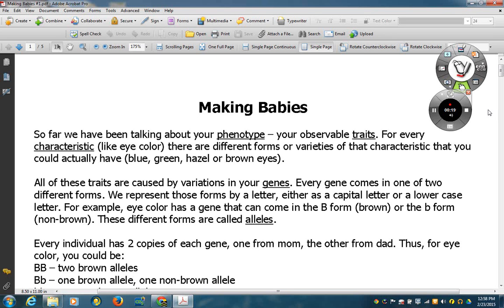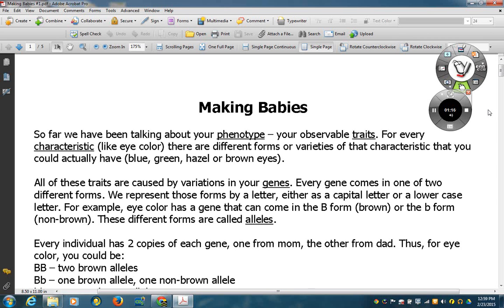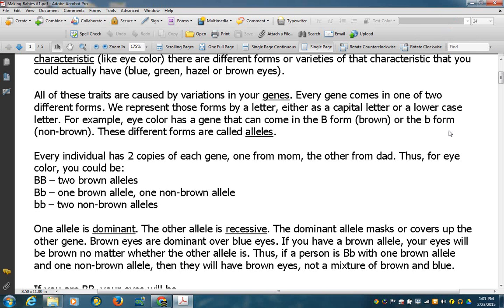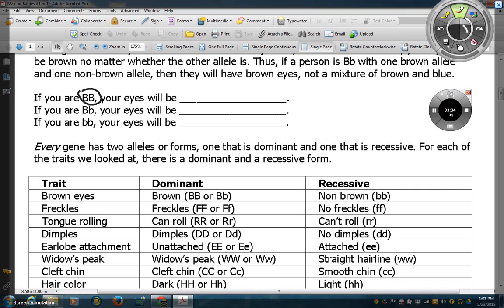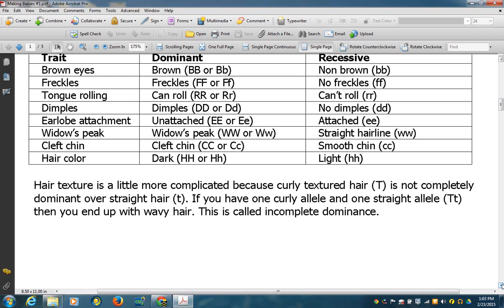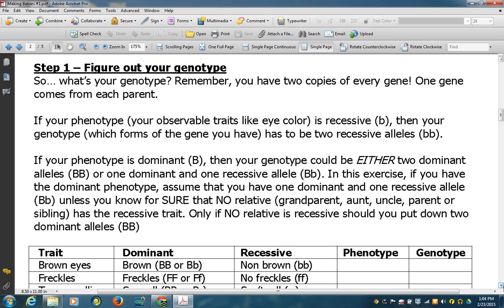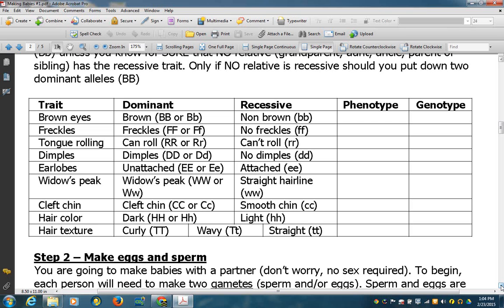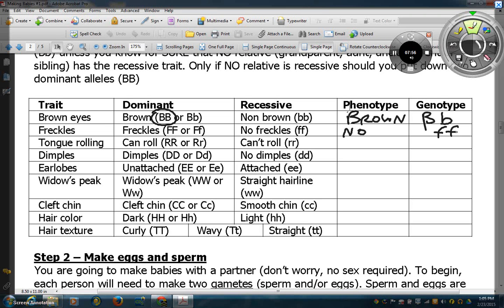Making Babies lab part 1